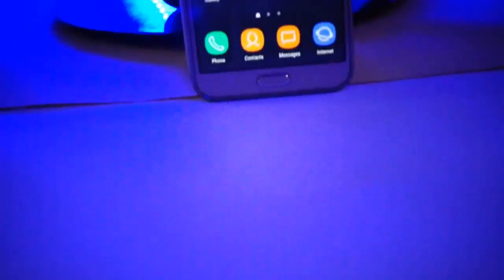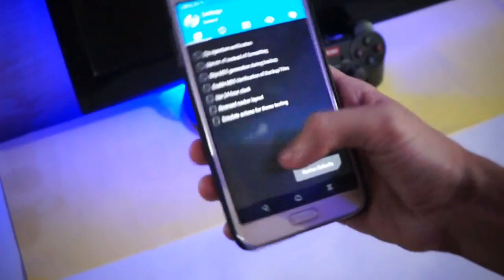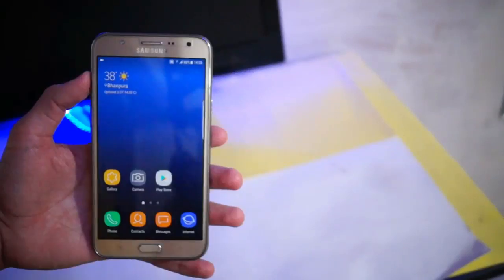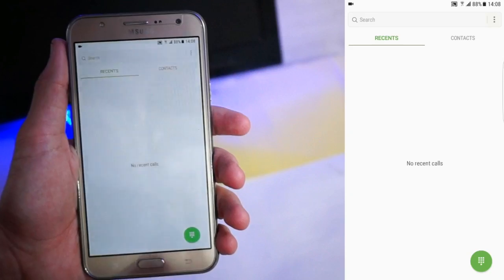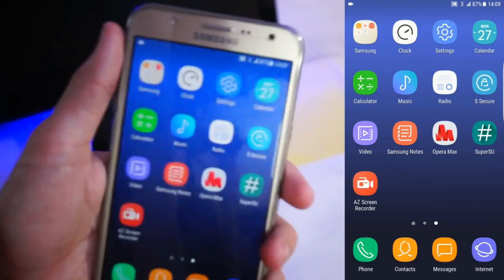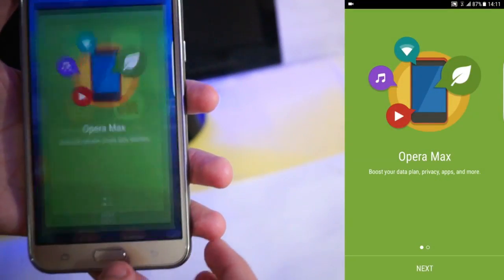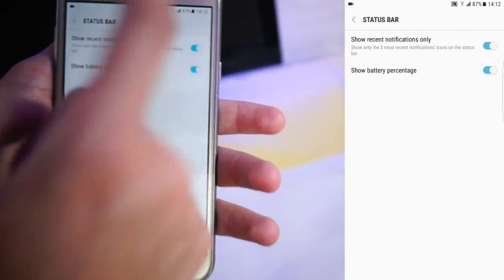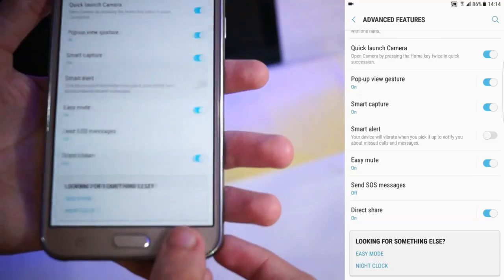ENIGMA V4 Rom For J7|S8 UI|Bug Free|Suitable for daily usage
Hey everyone this is mayank malik with another video ✌
so today in this video
We are going to install and take a look on ENIGMA V4 ROM for our J7 2015 variant.

This is the fixes that has done in enigma v3 to have a bug less ROM
- Fix all bugs related to font
- Fix FC in setting when disable dev Options or any option into it
- Fix Game tool & Launcher bugs
- the slow charging bug that appeared in some devices should be fixed
- Add Screen shot and screen rec in power menu
- Add all S8 icons(Apps & power menu icons)
- add Smart View
- update nougat apps
- Add home screen contenet option (like Galaxy Labs)
- add Real-time network speed
- remove "hide apps option" from applock App because it caused lag
- add all S8 (nougat) fonts
- add S8 lockscreen clock style thnx to @BlackMesa123 & @moluntic
- fully themed Camera app like nougat (Modes icons)
- change the Model Number to SM-A720F (A7 2017)
- Fix the FC's in some apps
- improve Enigma Dpi Changer
- Fix video resolutions in Camera

IF YOU INTERESTED TO KNOW EVERY CHANNEL UPDATE AND TECH UPDATE

ROM
GAMES
TRICKS
TIPS
Reviews

 SO WITHOUT WHY DELAY
 SMASH LIKE ICON

SO YOU DON'T MISS ANY CHANNEL UPDATES.